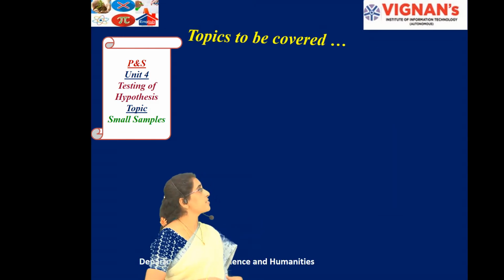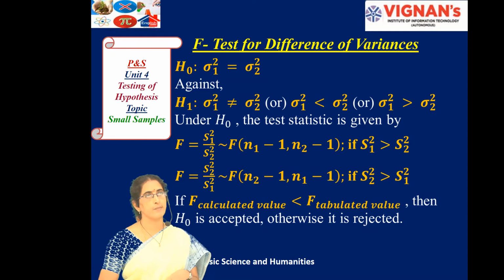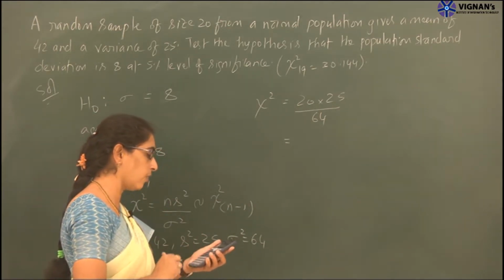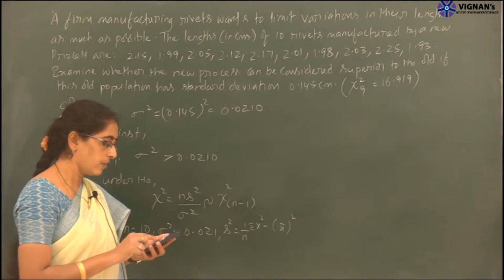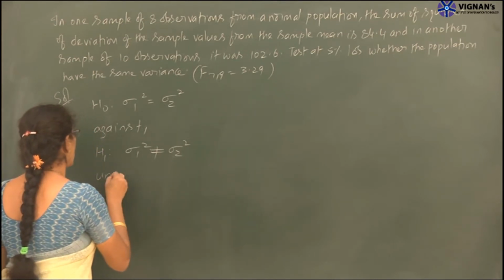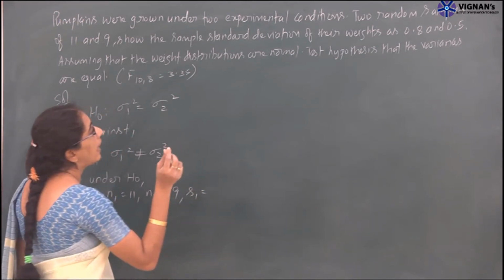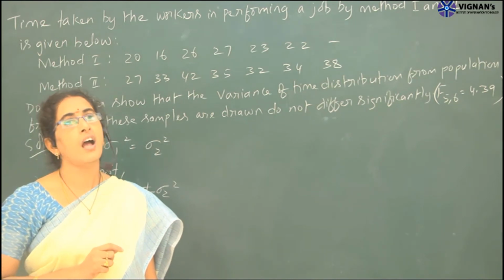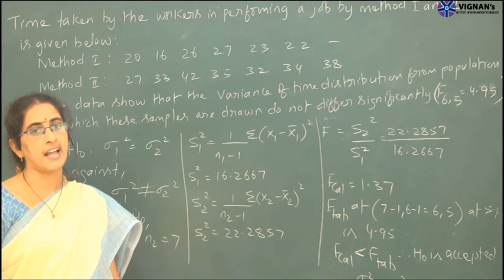TEST FOR VARIANCES OF SMALL SAMPLE